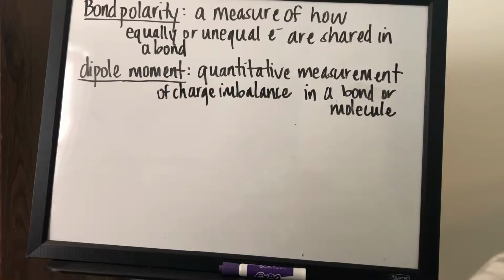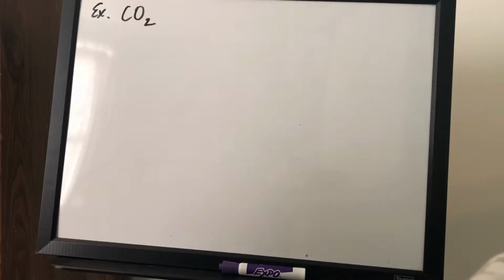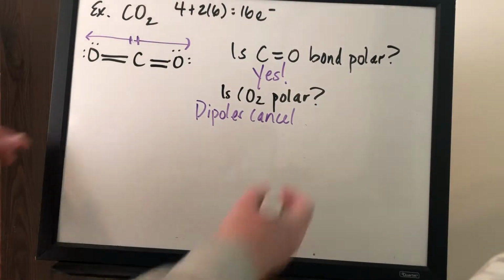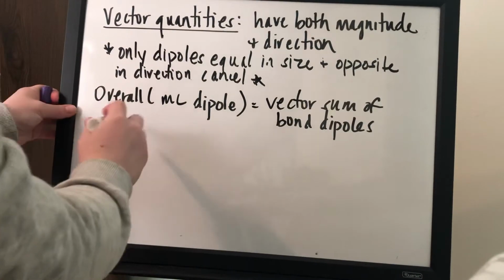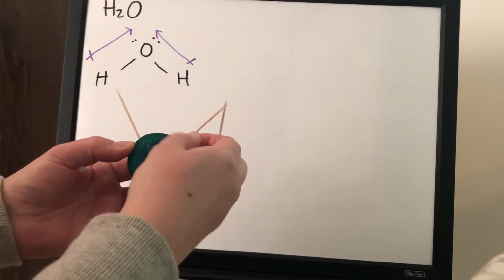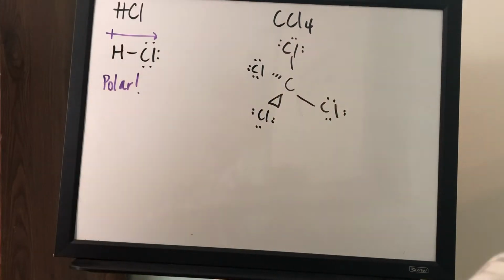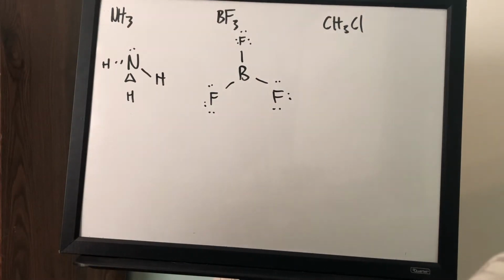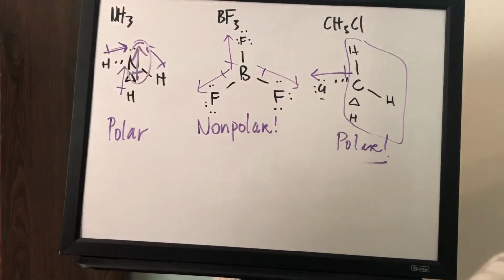AP Chem: Molecule Polarity